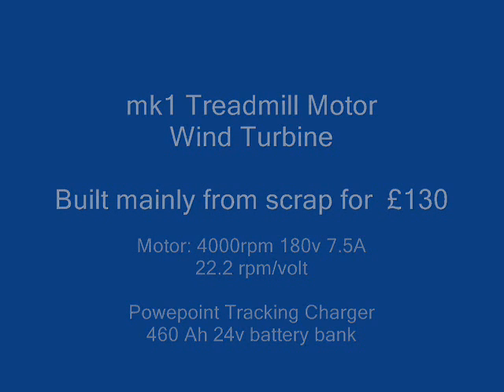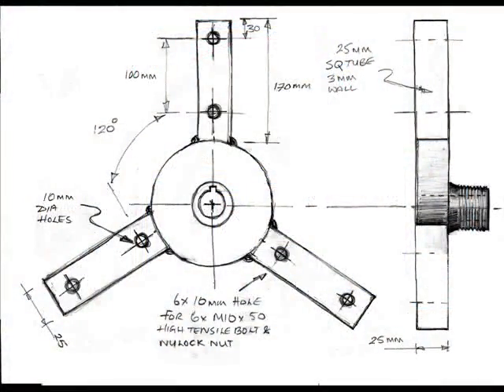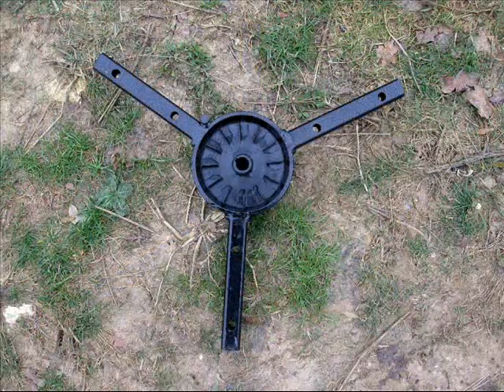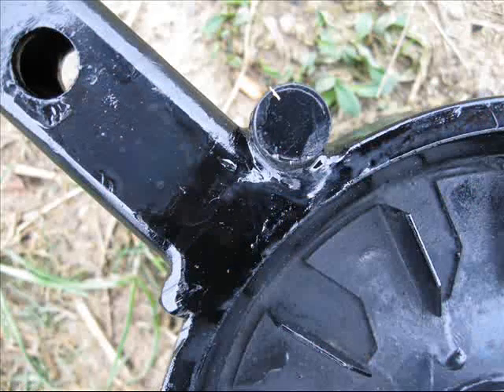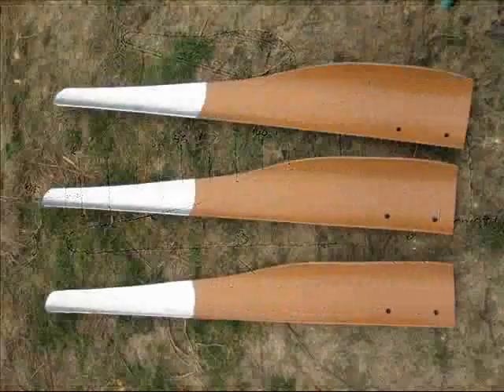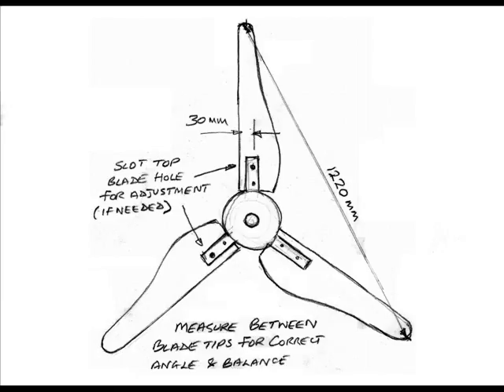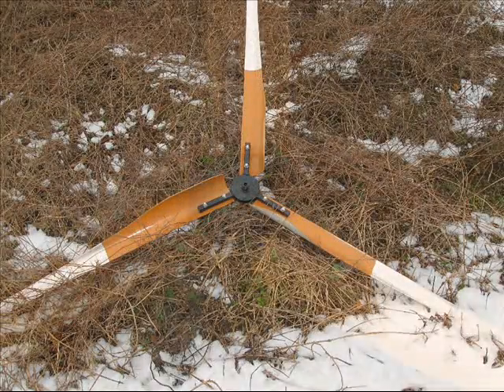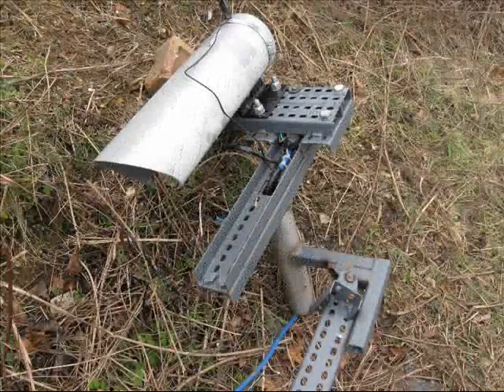treadmill wind turbine build - mk1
mk1 treadmill motor turbine build. £130 and 3 weekends. The steel racking and tube used was surplus from a construction job as was the PVC pipe. The pipe is 6mm (1/4") and very tough. TEST any material you use by bending / snapping it, certainly don't use thin guttering. Remember that PVC degrades under UV light so it won't last for decades.

Bits i bought were the motor - £50, 40 metres of 2.5mm cable £45, Bolts £5, ratchet straps £6, welding gas £14, paint £4, bicycle rev counter £6.